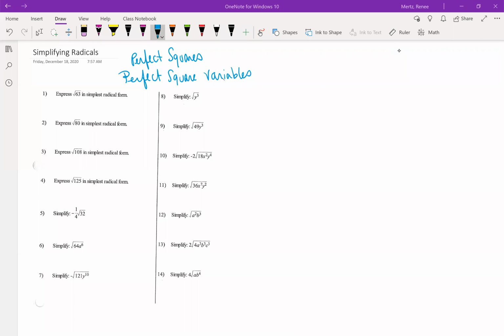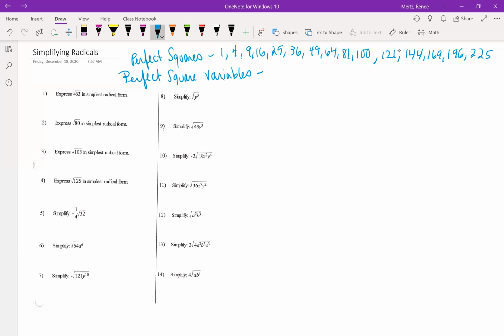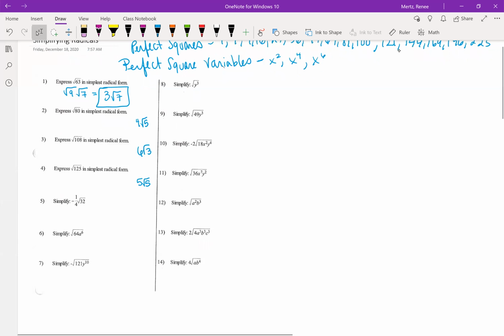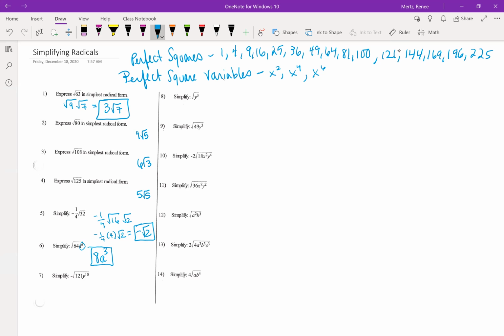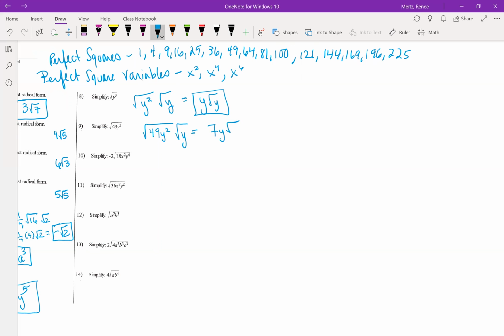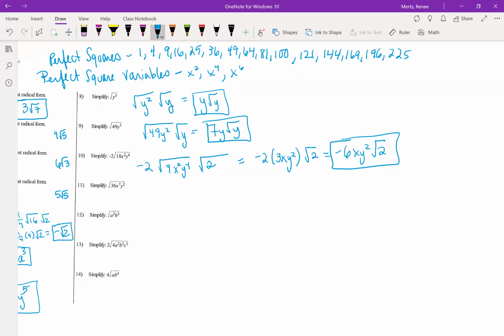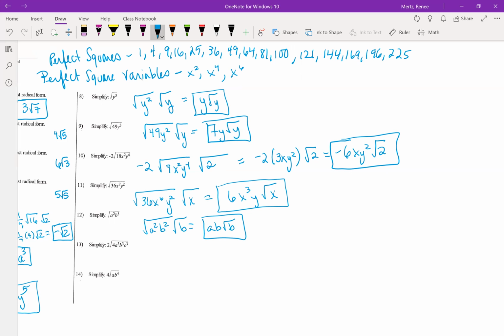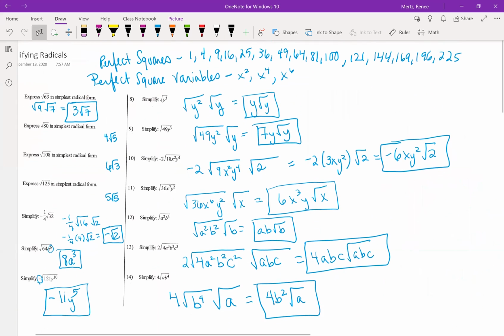Radicals Day 2